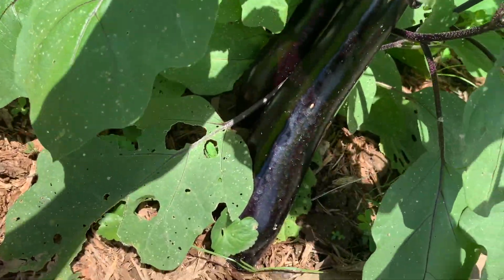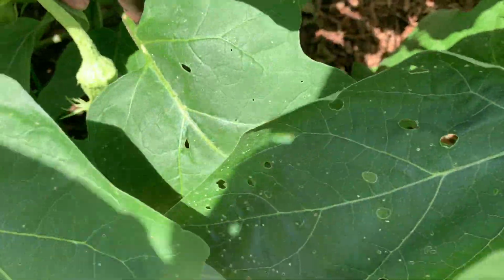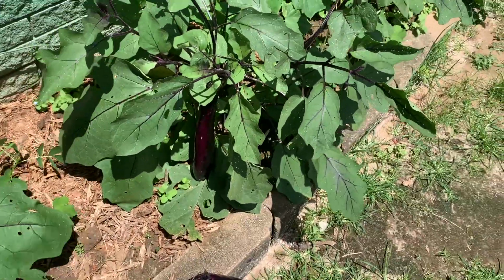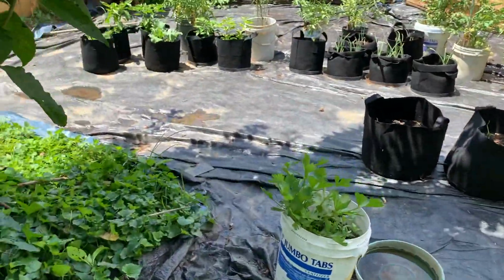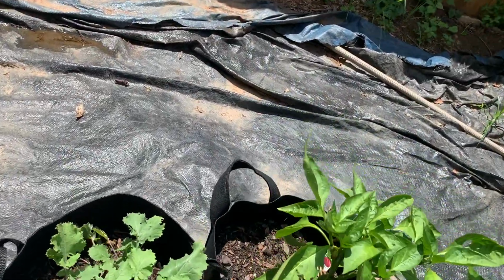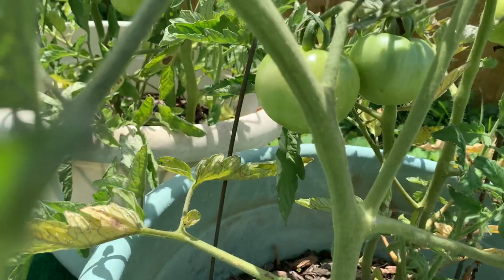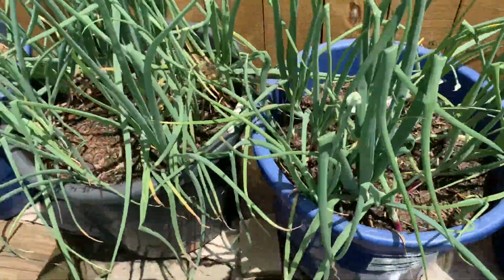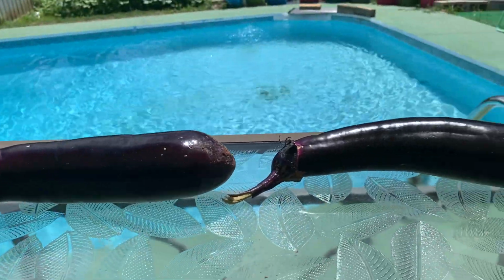GARDEN UPDATE 2021 - EGGPLANT UPDATE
Garden Update for the end of june 2021.

*COPYRIGHT INFRINGEMENT NOT INTENDED* "Copyright Disclaimer Under Section 107 of the Copyright Act 1976, allowance is made for "fair use" for purposes such as criticism, comment, news reporting, teaching, scholarship, and research. Category